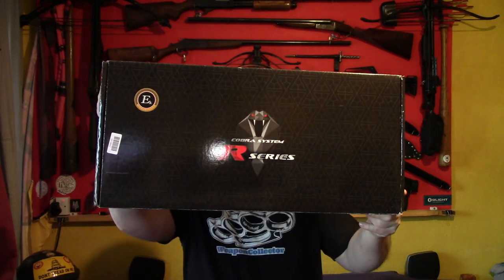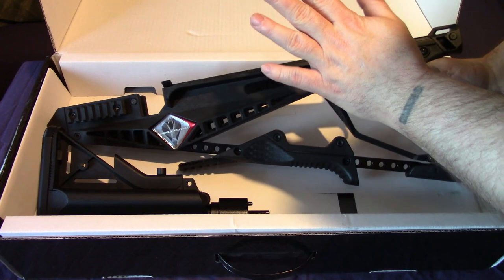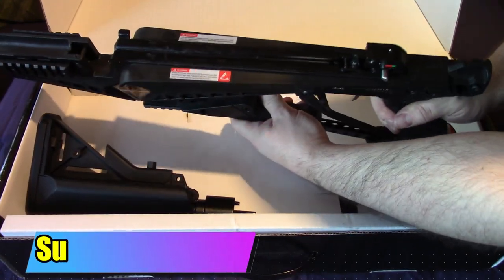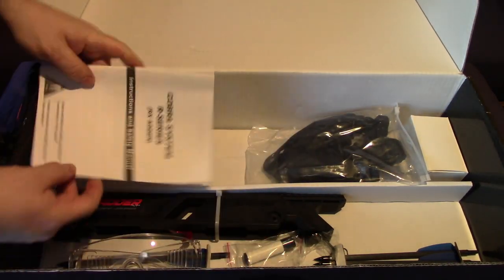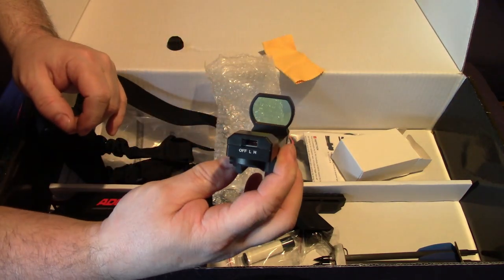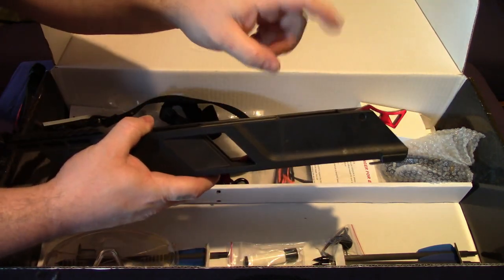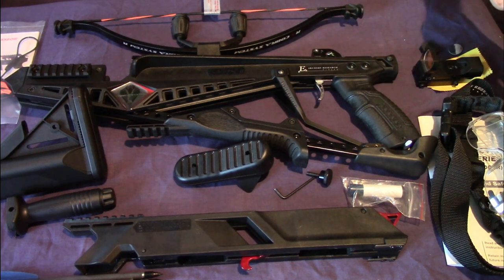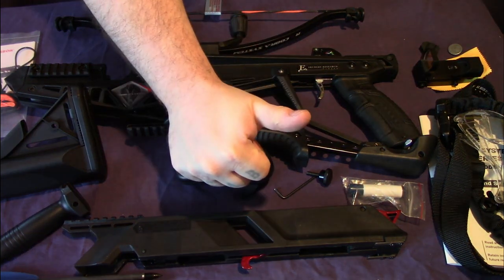EK Archery Cobra Adder Crossbow Unboxing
EK Archery Cobra Adder Crossbow Unboxing - Unboxing and showing the contents of the EK Archery Cobra Adder Crossbow and accessories.